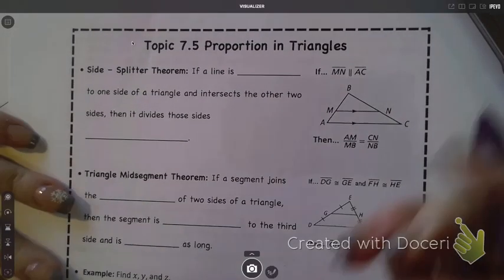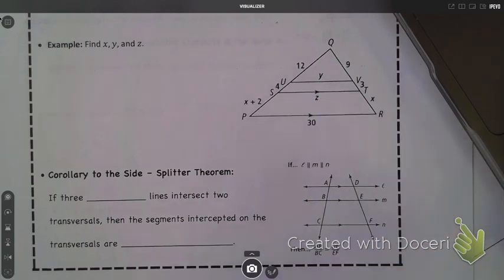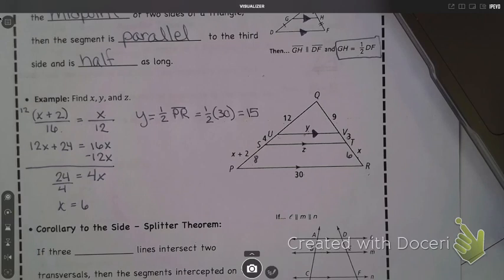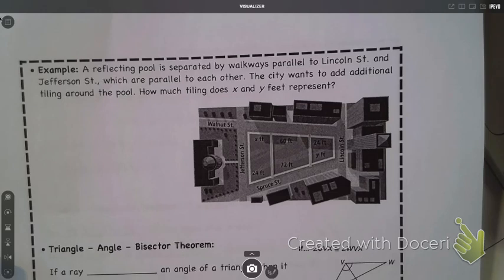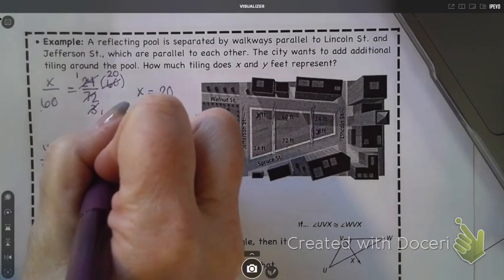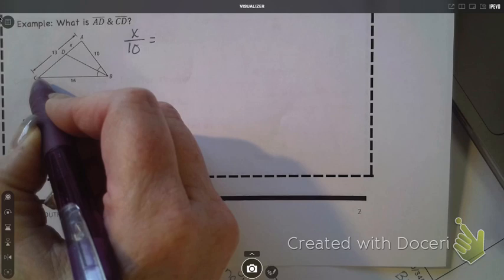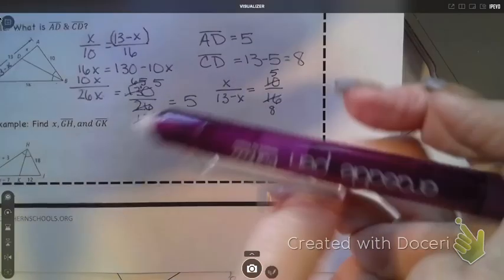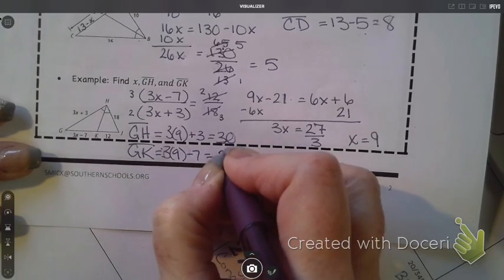Geo 7.5 (1/16/2023)